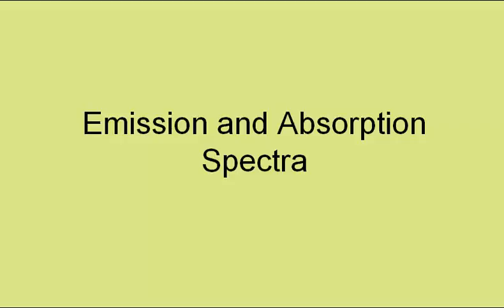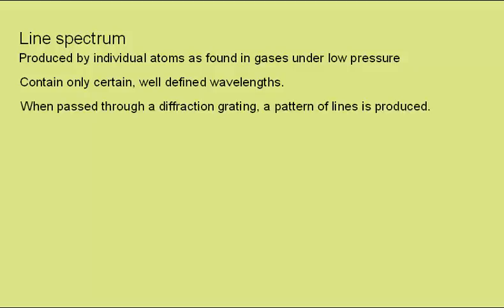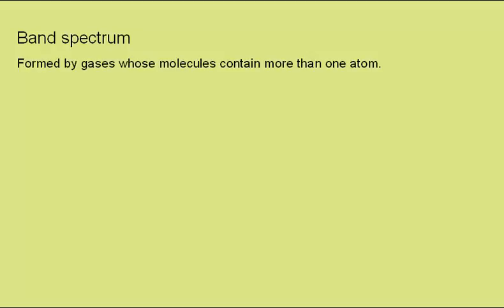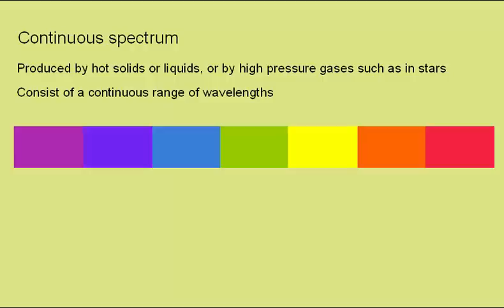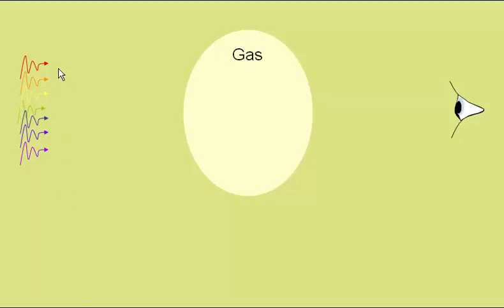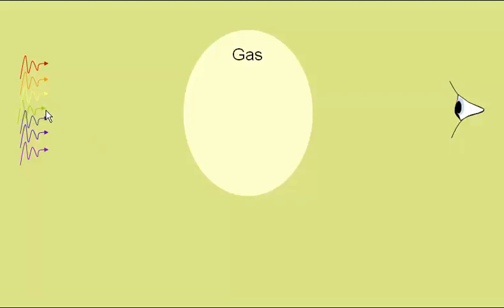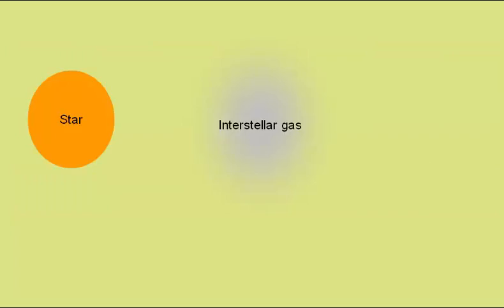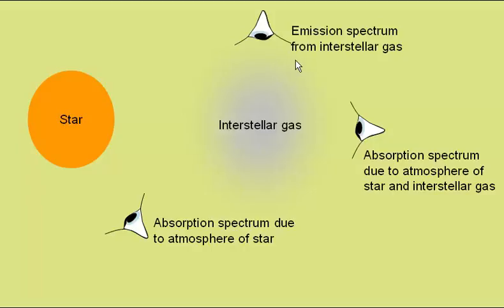emission and absorption spectra